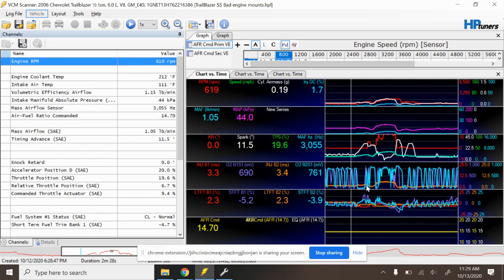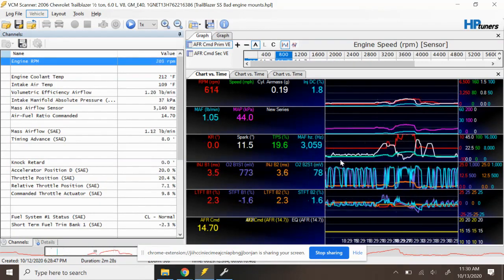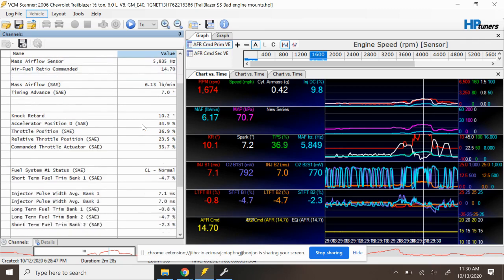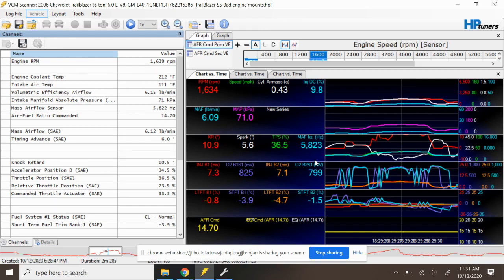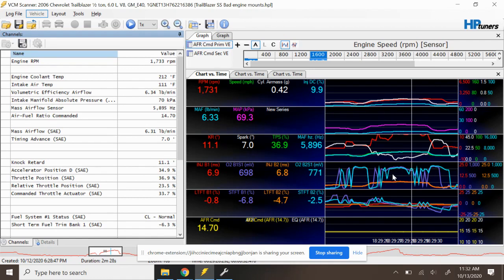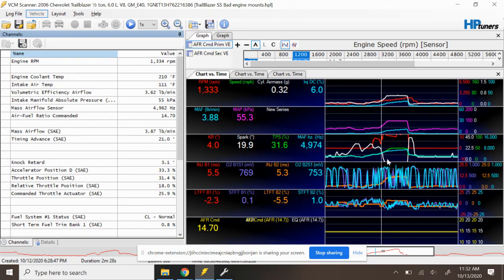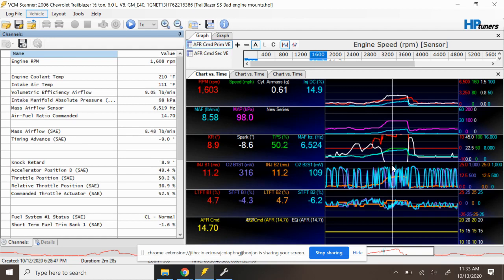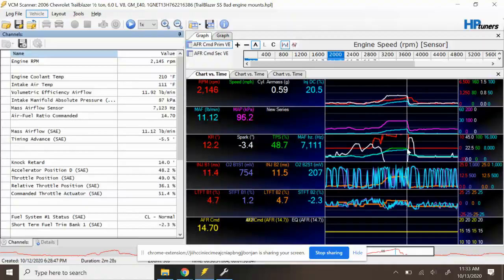Tech Tips - False Knock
Another Tech Tip from your leader in tuning and technology. In this episode of Tech Tips, we're going to be talking about false engine knock for a Chevy Trailblazer.

Learn more about knock and the Plex Knock Monitor 2